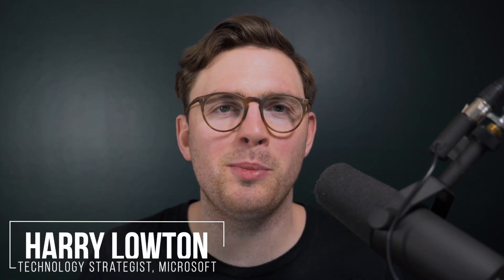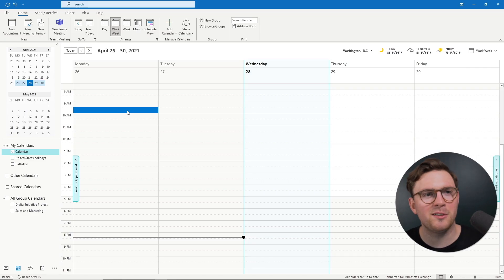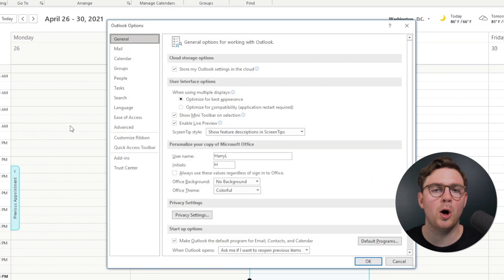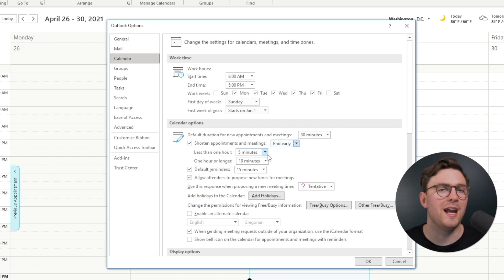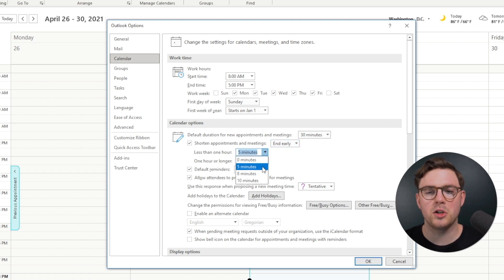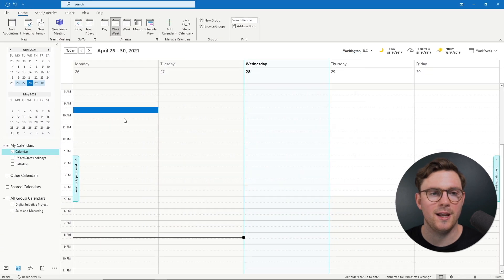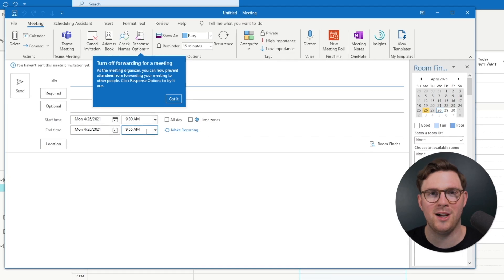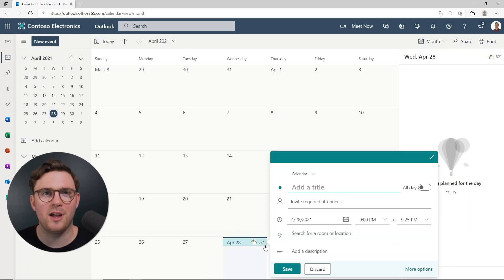Outlook - Set Your Default Meeting Lengths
How to Change Outlook Default Meeting Durations

In this video, I show you how to change the default meeting duration in Microsoft Outlook.  I'm sure right now your calendar is back-to-back with meetings, and you wish you had a couple of minutes to prepare for the next meeting or step away from the computer.  In this video, we look at giving back, for example, 5 minutes in a 30-minute meeting to yourself and others.

⏱️ Timestamps:
0:00​ Intro
0:28 How to change default meeting durations in Outlook
​01:48 Outro